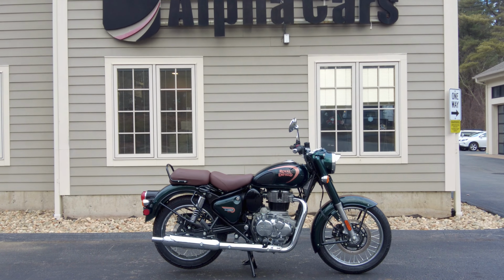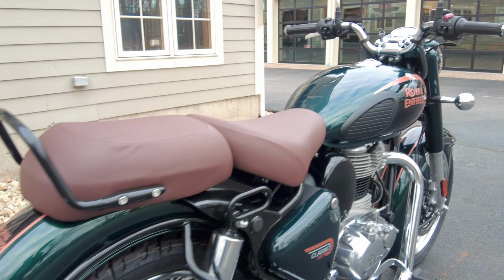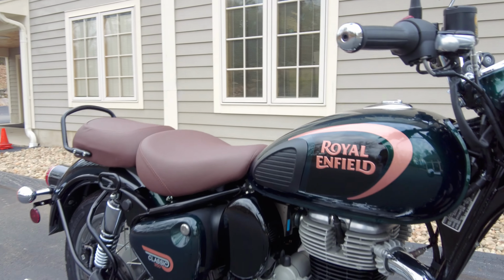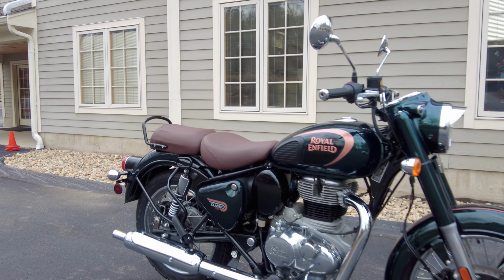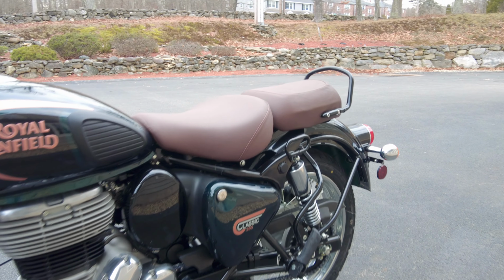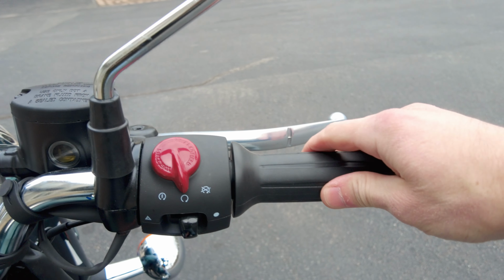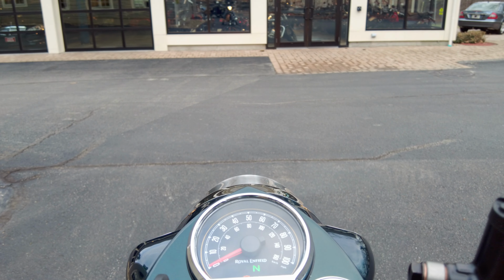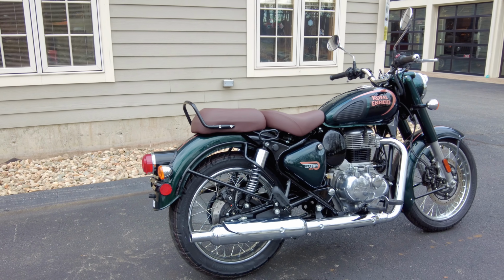2023 Royal Enfield Classic 350 | Features, Specifications, Accessories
Considering a Royal Enfield? In this video, learn about this brand new 2023 Royal Enfield Classic 350 in Halcyon Green, for sale at AlphaCars! This in-depth overview will discuss the wonderful quality, fit and finish, specifications, warranty information, and list some of the many accessories we offer for the Classic 350. Visit our online listing to check pricing and availability, linked below!

*ALPHACARS & MOTORCYCLES*
2023 Royal Enfield Classic 350 Halcyon Green

0:00 Opening Comments
0:54 Warranty & Reliability
1:33 Engine, Fuel Economy, & Gas Tank
2:42 Seat Height & Wet Weight
3:11 Suspension, Wheels & Brakes
4:16 Side Compartments & Centerstand
5:54 Controls, Dash, Engine Start & Rev
9:13 Accessories & Final Comments

The All-New Classic 350 continues to embody the traditions and craftsmanship of the past as it is reborn. Inspired by the post-war G2 model, first born in the 1950s, the all-new Classic 350 continues to be a testament to the timeless design which took the motorcycling world with awe back in the heydays of British motorcycling. The Classic teardrop fuel tank, the distinctive thump and the hallmark casquette headlamp - all harmonize as one, rejoicing in the masterpiece that is the timeless Royal Enfield Classic.

*OUR LOCATIONS:*
AlphaCars & Motorcycles (Boxborough)
649 Massachusetts Ave, Boxborough, MA 01719

178 Great Road, Acton, MA 01720

116 Main Street, Spencer, MA 01562